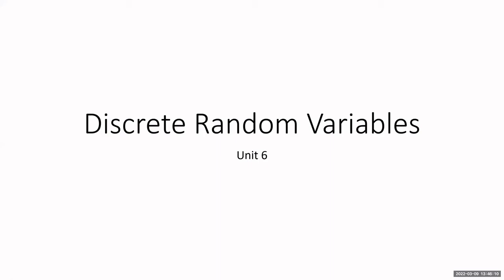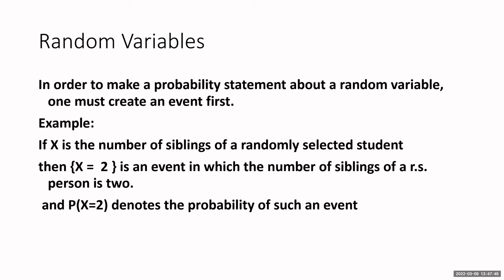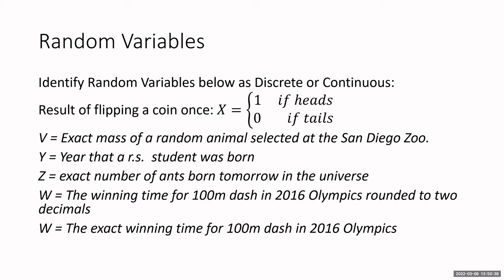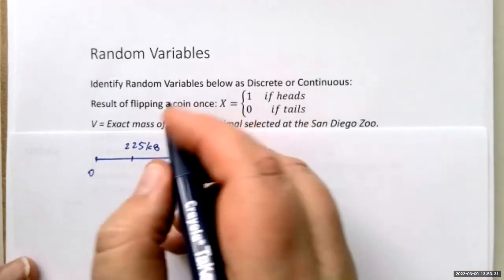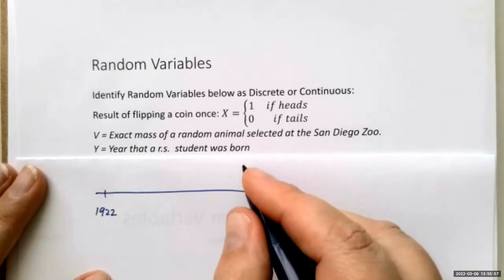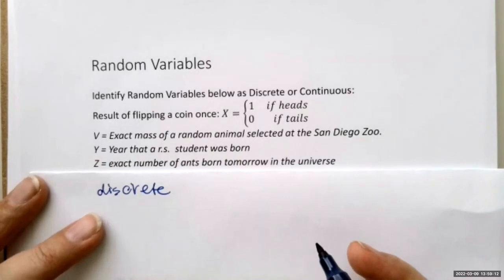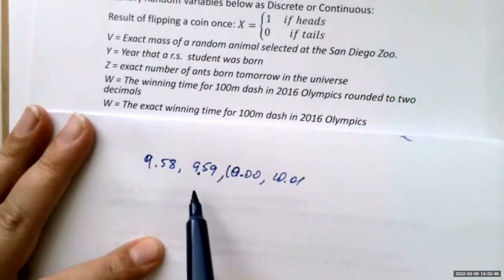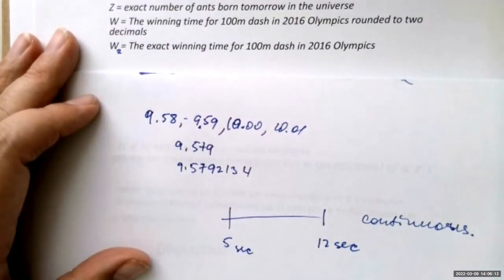601 Random Variables